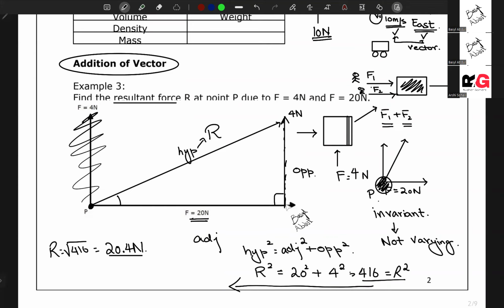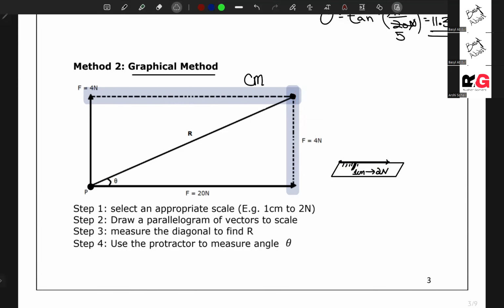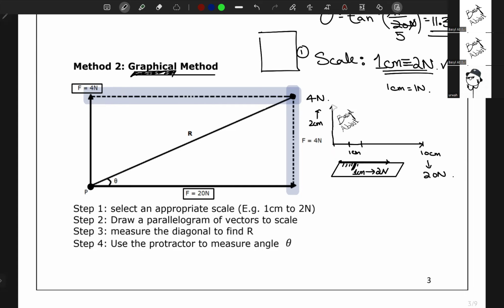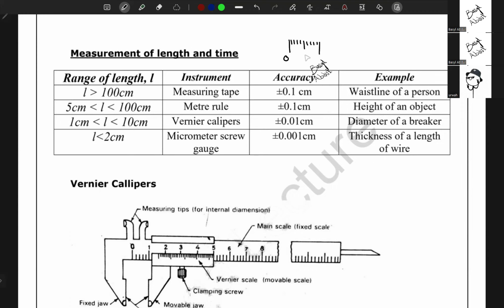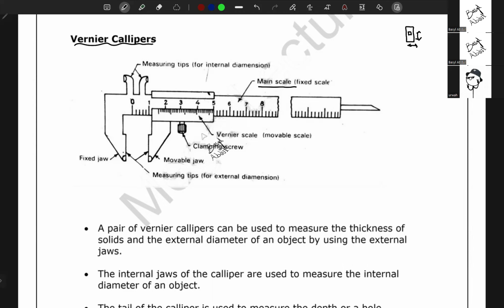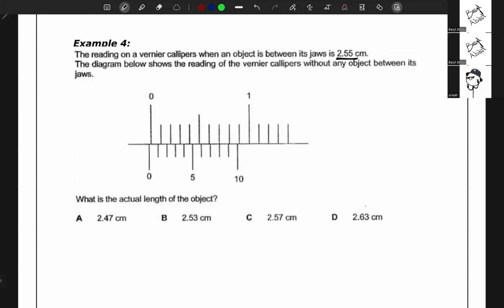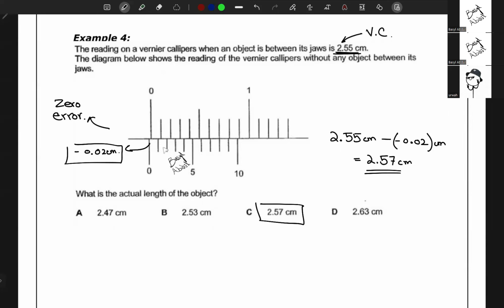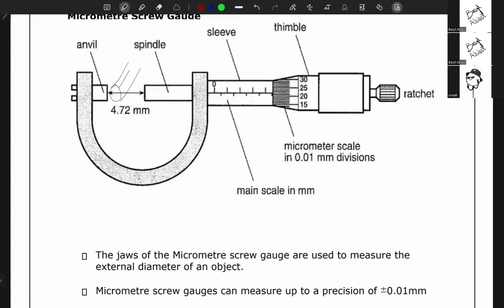O Level Physics - Live Lecture - Physical Quantities - Part 1